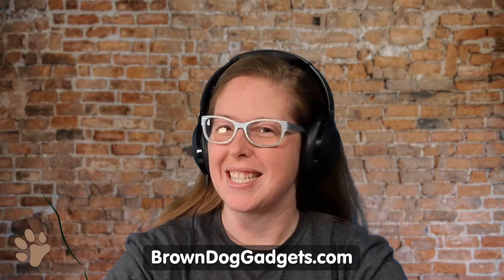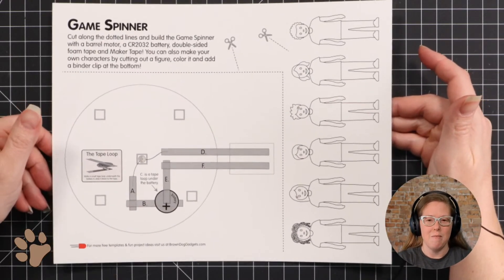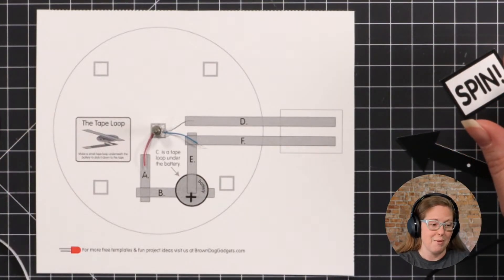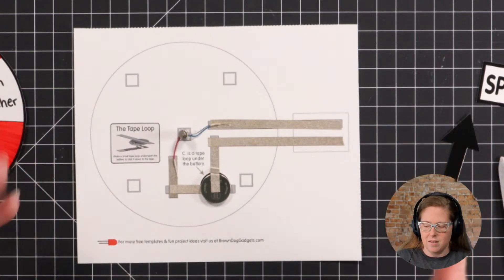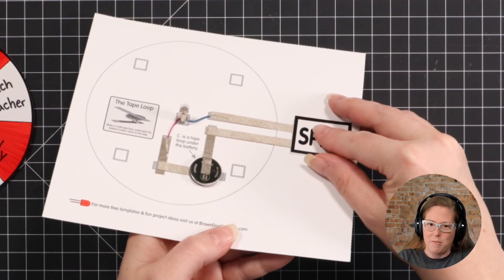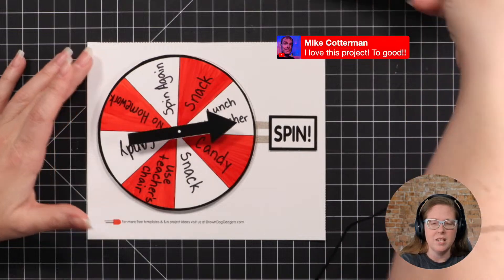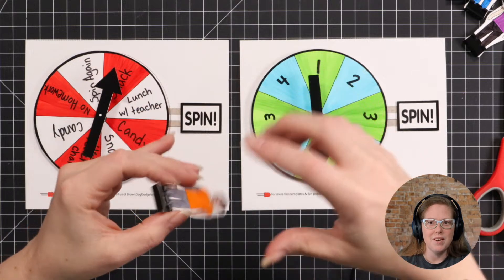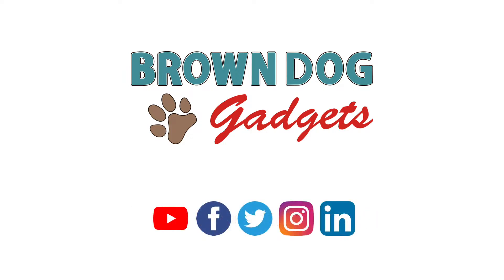Paper Circuits: Game Spinner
Make this Game Spinner to use with your favorite board game or create a new one!